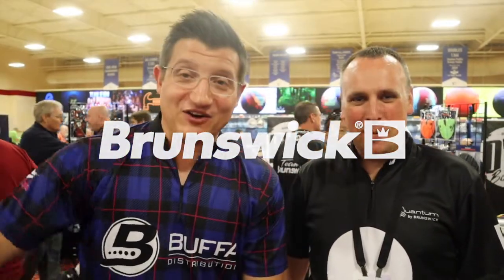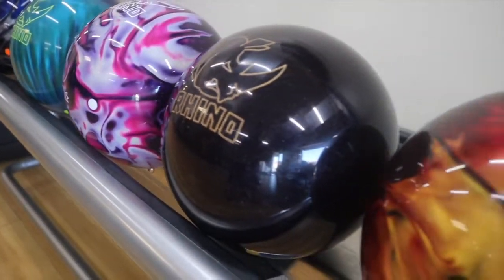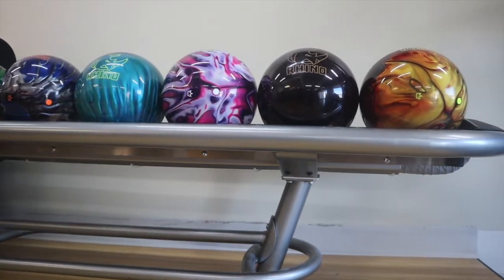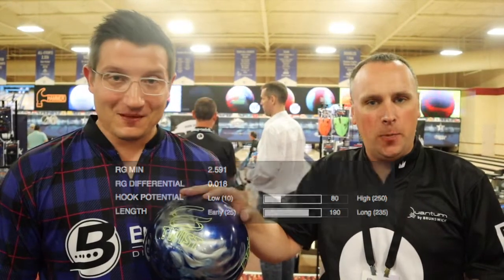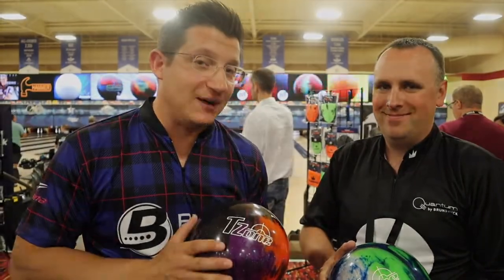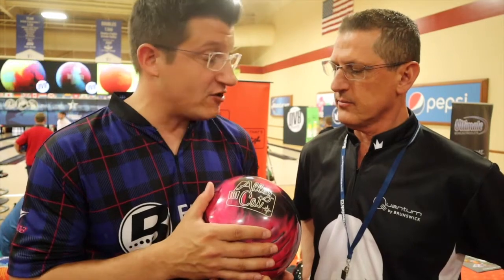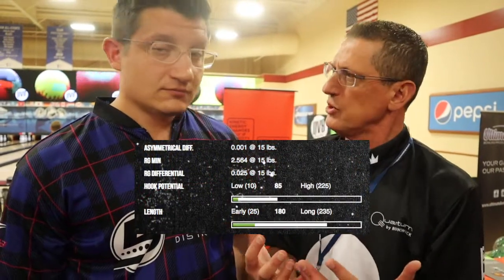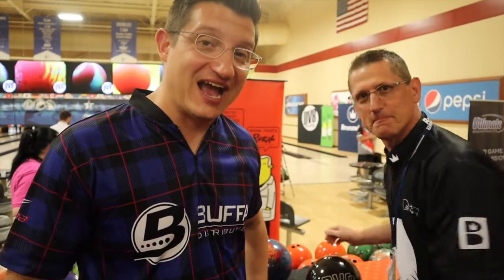2018 - Entry Level Balls - Brunswick & DV8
Mark Buffa, Jeremy Pettenger & Billy Orlikowski are presenting in this video the new releases from Brunswick & DV8 in the Entry Level Balls line.